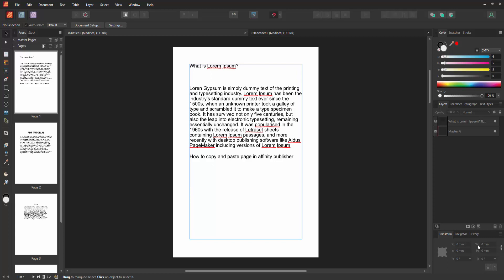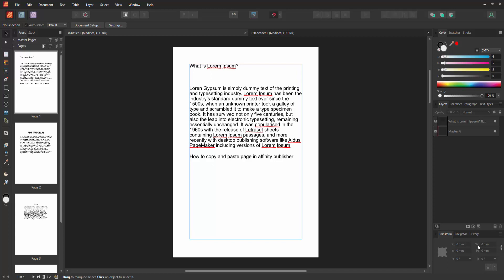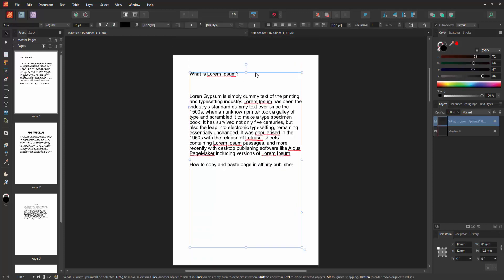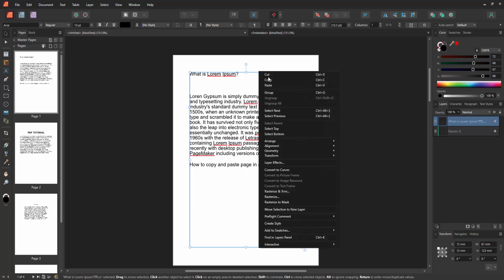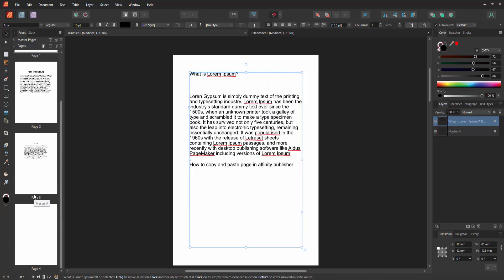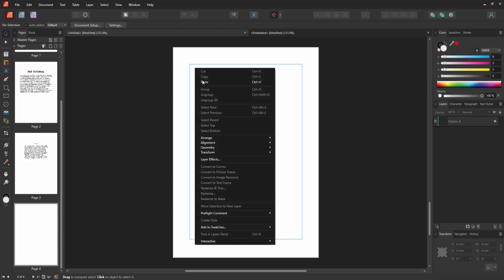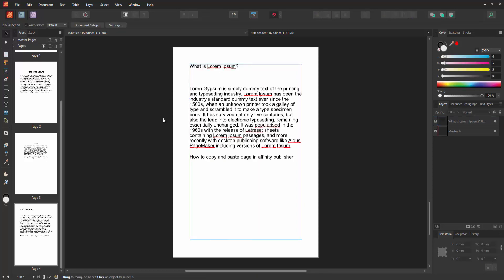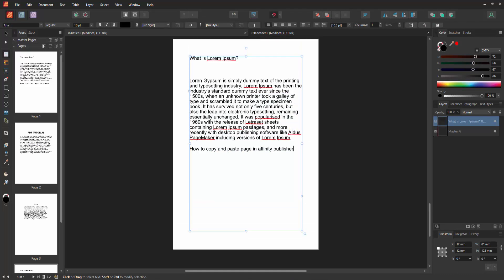How to copy and paste page in affinity publisher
Assalamu Walaikum,
In this video I will show you, How to copy and paste page in affinity publisher.  Let's get started.